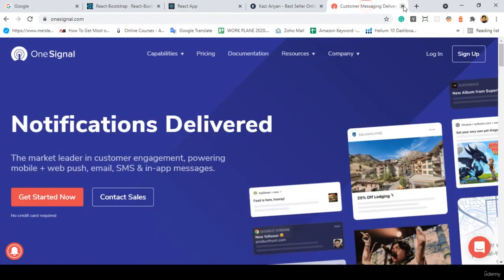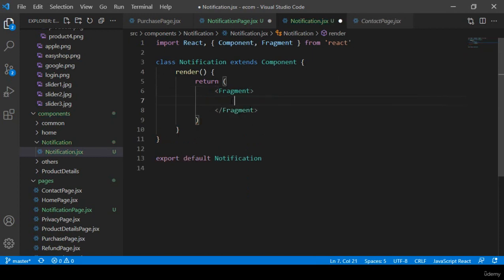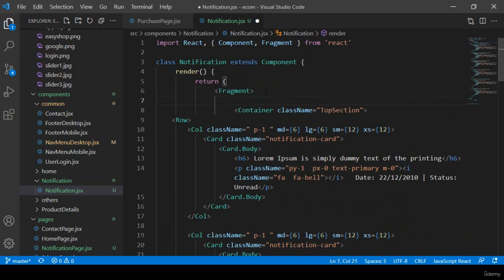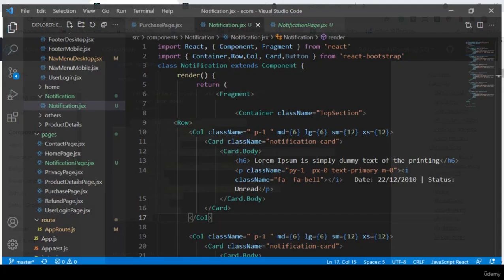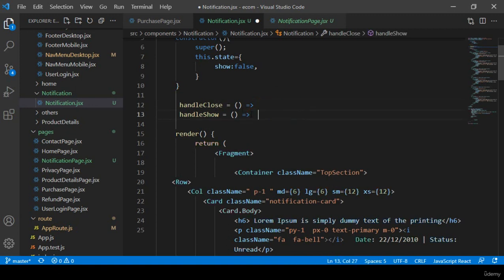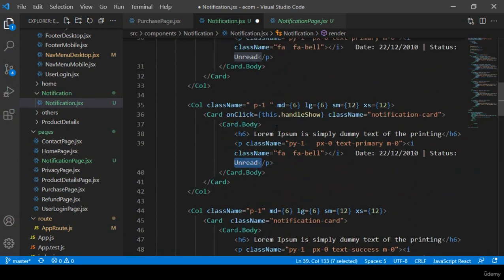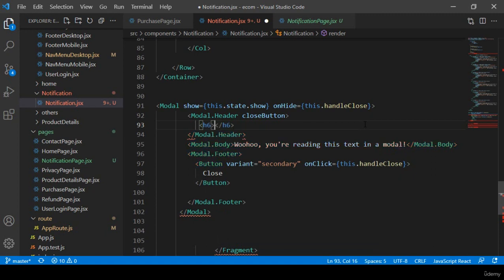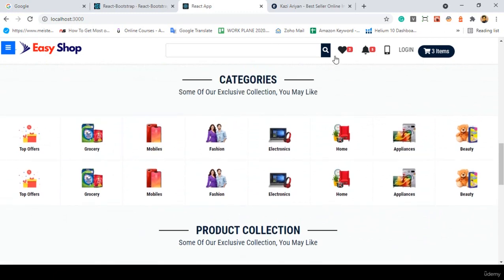003 Notification Page